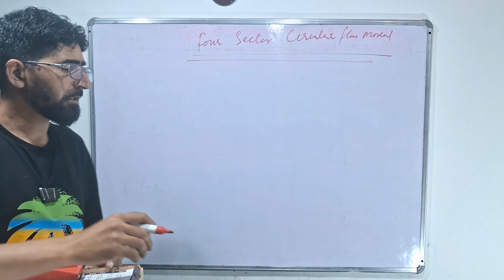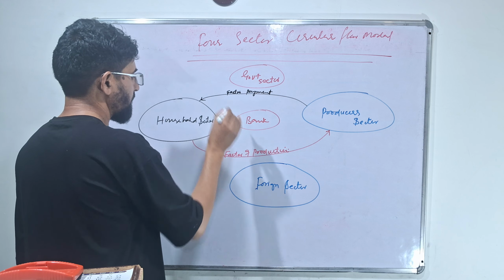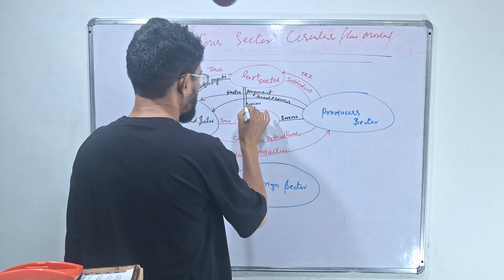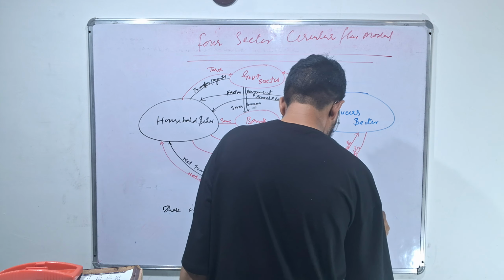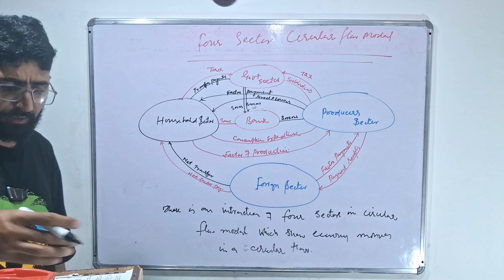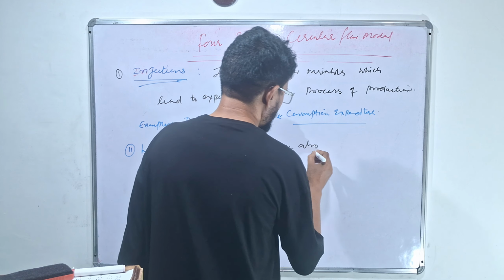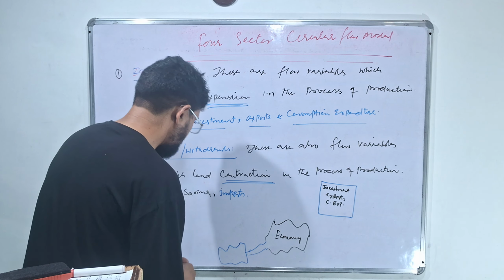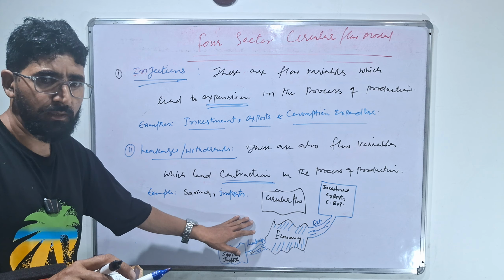Lacture 61 Circular flow in four sector modal